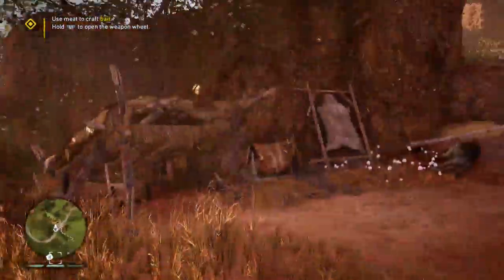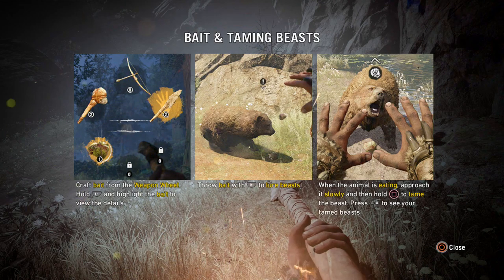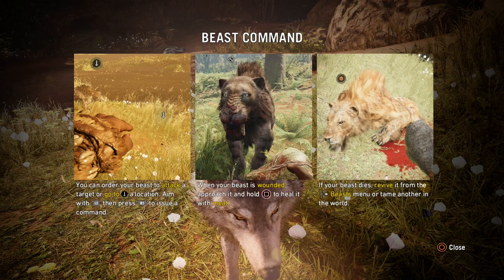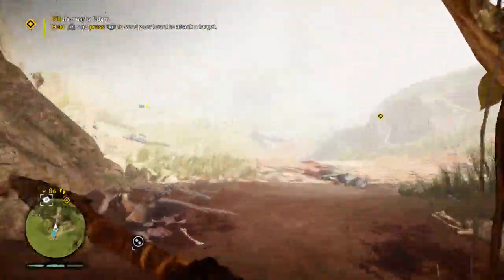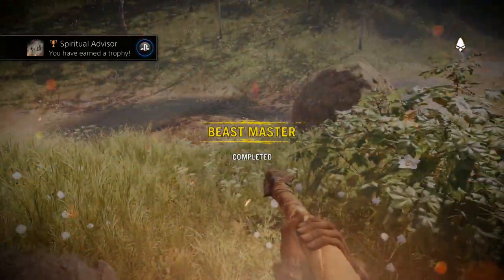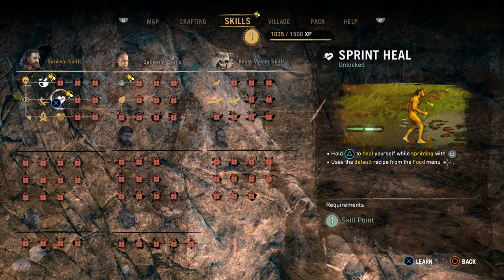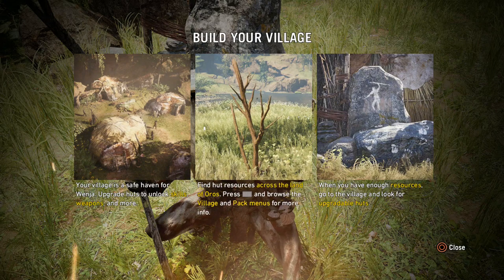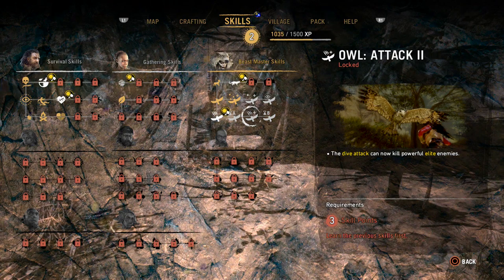FarCry Primal 9 Tensay's Hut is Rad